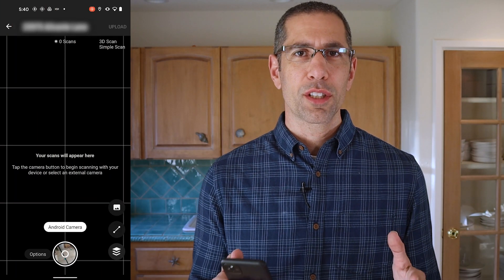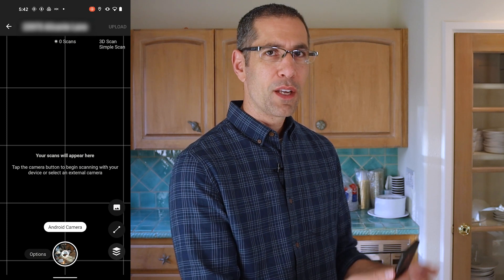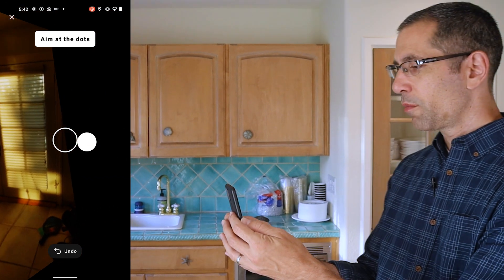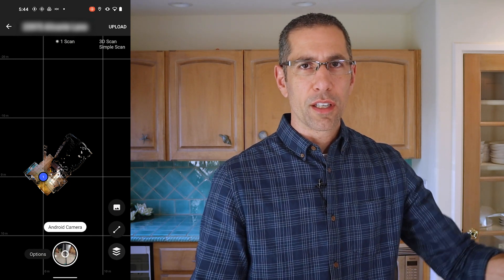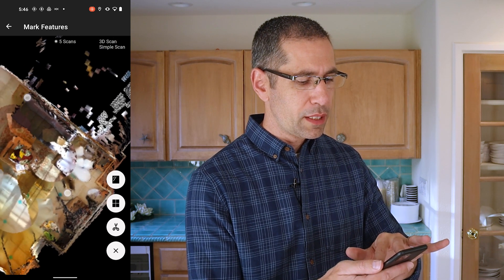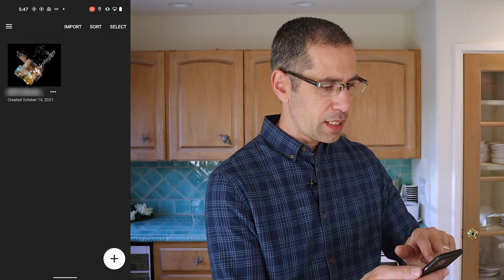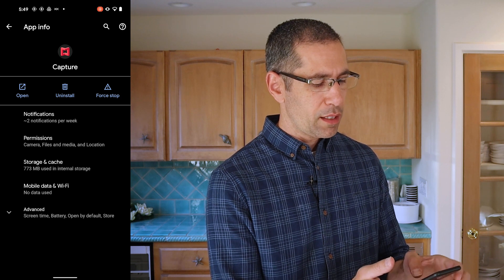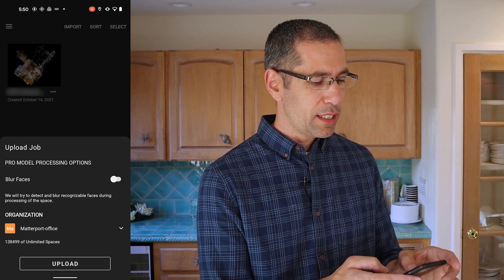How to capture in 3D using your Android and the Matterport Capture app - Part 2 of 3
With the free Matterport Capture app installed, you are ready to start capturing a digital twin on your Android device. In this video, you'll learn:
* How to keep your Android device steady while 3D scanning and taking photos
* How to use multiple scans to capture a whole digital twin
* How to upload your digital twin for processing

Part 3: How to personalize, publish and share your digital twin captured with your Android device

GET STARTED WITH MATTERPORT CAPTURE - A 3D CAMERA APP FOR ANDROID

MATTERPORT CAPTURE APP ALLOWS YOU TO:
* Document your property and everything in it for digital appraisals, insurance purposes, or just peace of mind.
* Plan and manage a construction project online and collaborate inside the digital twin with designers, contractors, and clients.
* Capture and publish a 3D virtual experience online and market it across websites and your social networks.
* Sit back and relax, with automatic image processing, color correction, and face blurring
* Guide viewers around by highlighting features in your digital twin with Mattertags and labels
* Add measurements to your digital twin to accurately size the digital twin

GET MORE SUPPORT USING THE APP: support.matterport.com